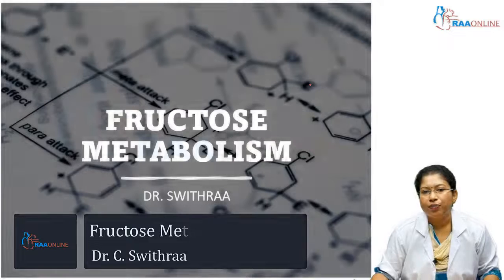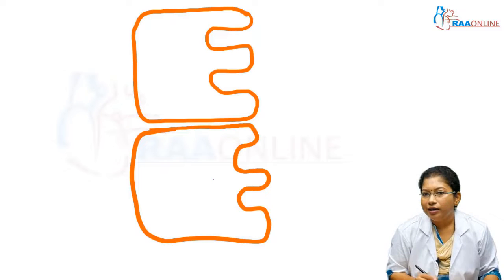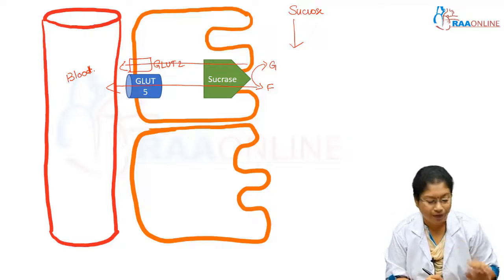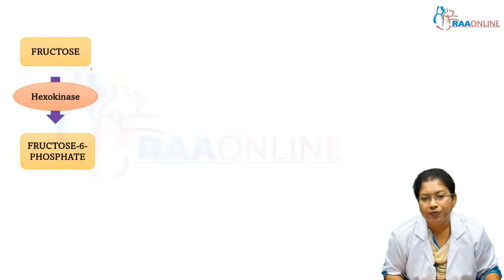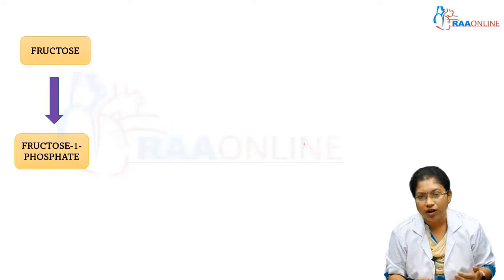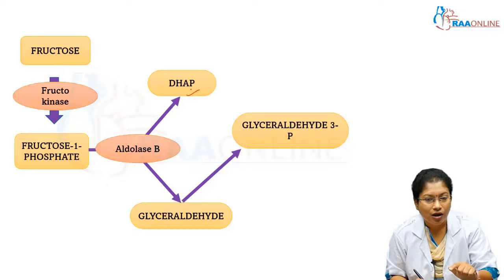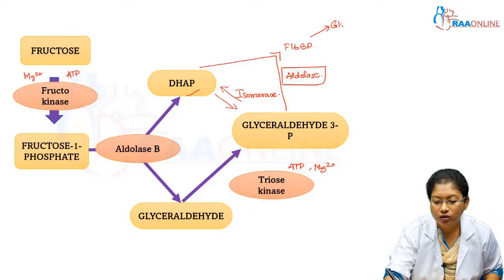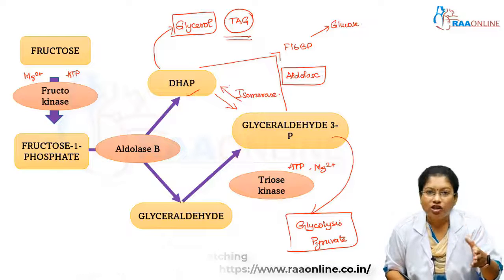Fructose Metabolism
RAAMED App

RAAONLINE App

Description:
The biochemical procedures involved in the metabolic synthesis, disintegration, and interconversion of carbohydrates in living things are known as carbohydrate metabolism. The most significant carbohydrate is glucose, which can be converted to ATP through the Krebs cycle and oxidative phosphorylation after being broken down via glycolysis. A glucose molecule is broken down into two pyruvate molecules during the process of glycolysis, and the energy that is generated during this process is stored as ATP and NADH. The common process for oxidizing lipids and carbohydrates is the Krebs cycle. In the Indian NMC CBME curriculum, this module provides comprehensive information regarding the metabolism of carbohydrates for medical students.